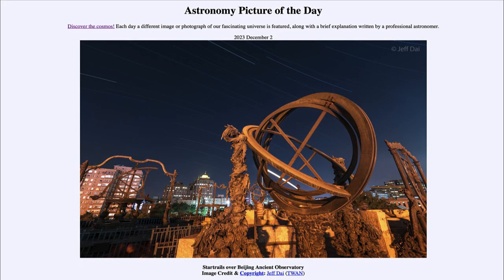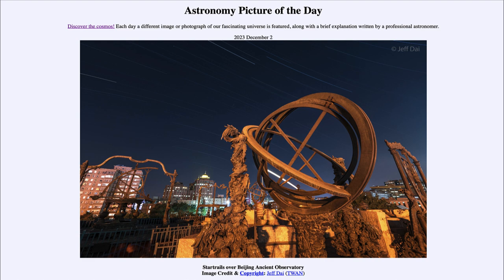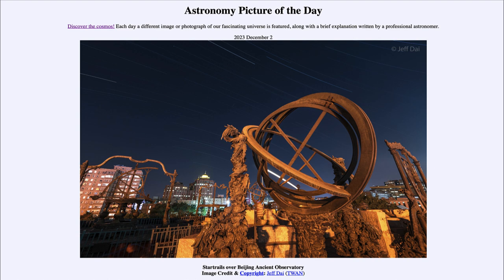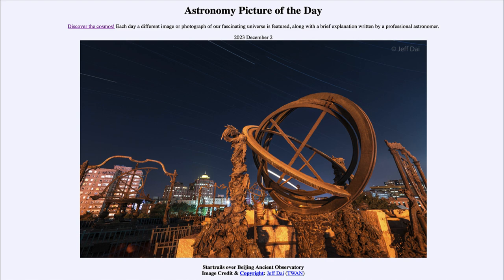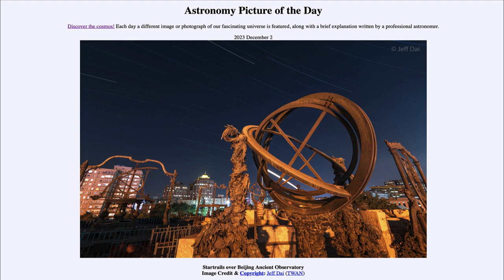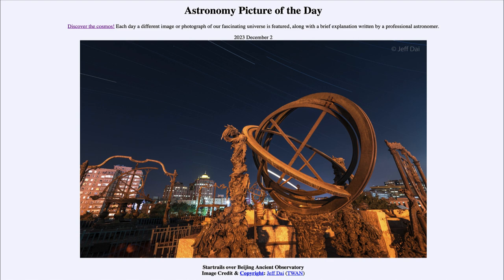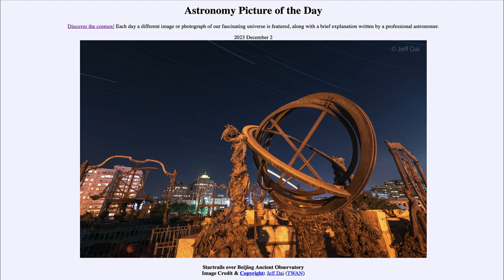2023 December 02 - Startrails over Beijing Ancient Observatory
In today's image, we see an ancient observatory in Beijing including a giant Armillary Sphere which can be used to measure positions of objects in the sky. The star trails in the sky show the motion of Earth as it rotates on its axis making the stars appear to move across the sky.